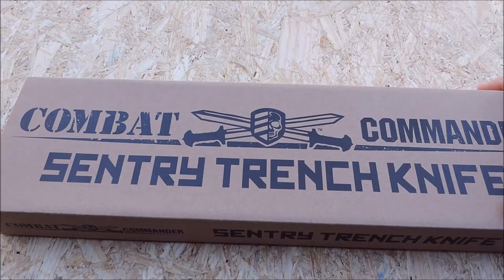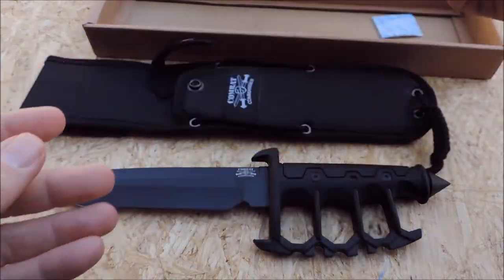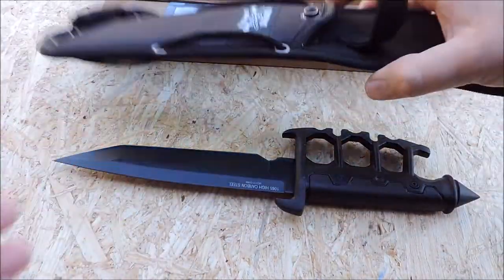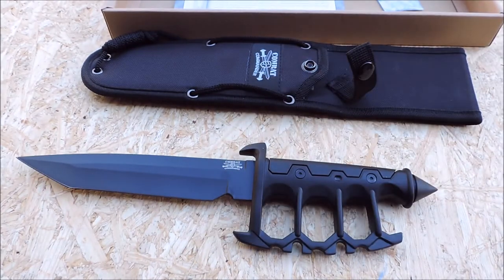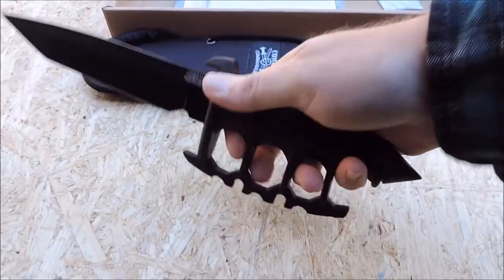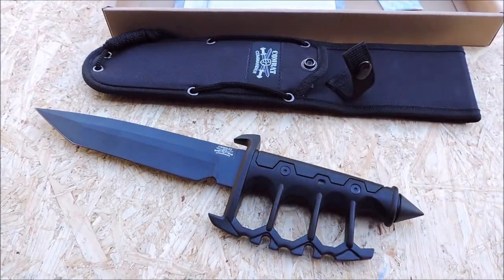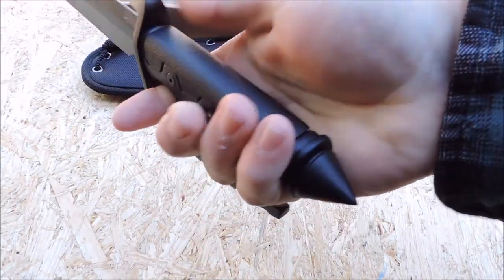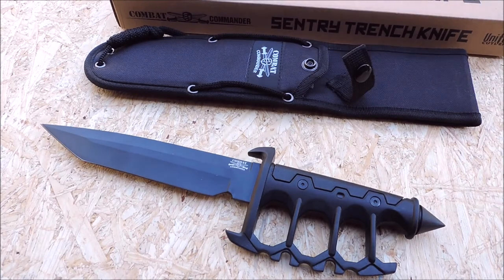UC3172 From United Cutlery